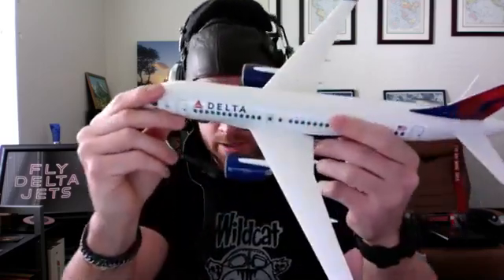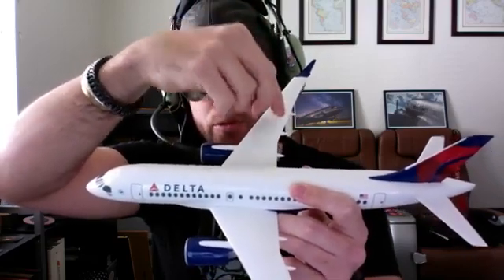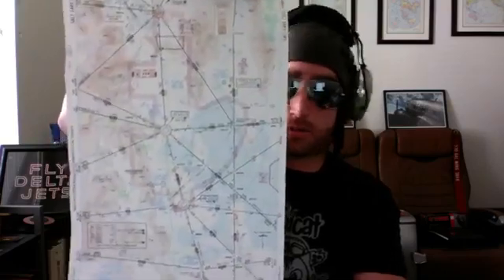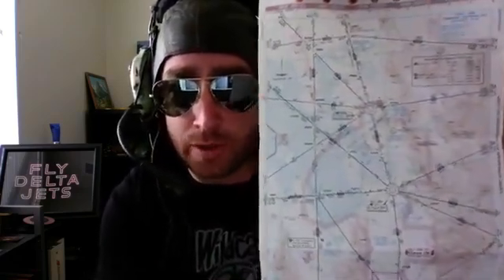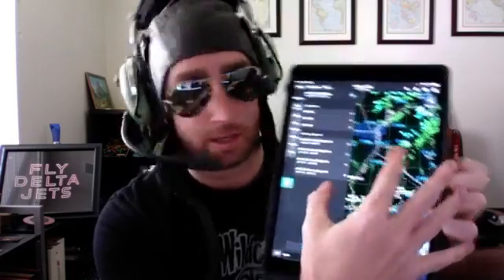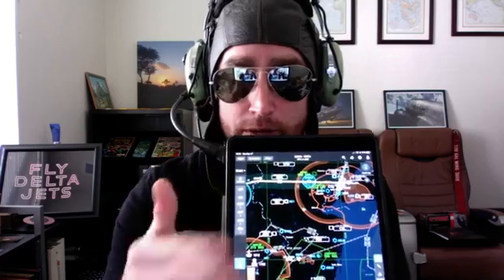Learning flying with Matt the pilot! -Covid edition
Learn about airplane parts and different instruments! Taught by a real airline pilot.